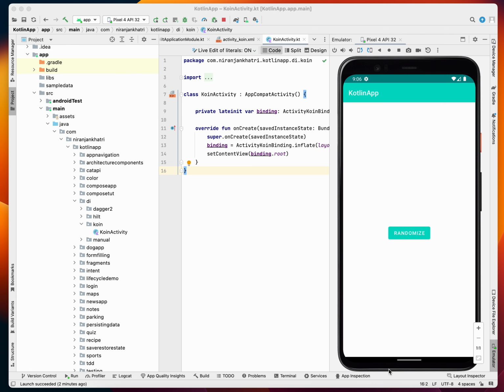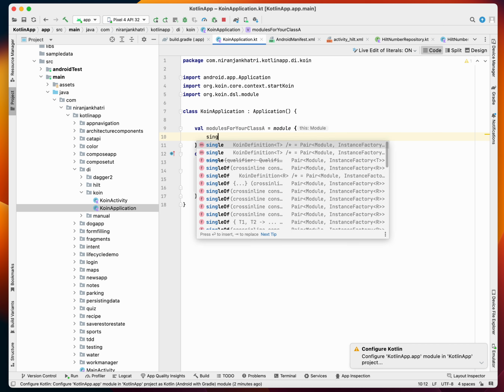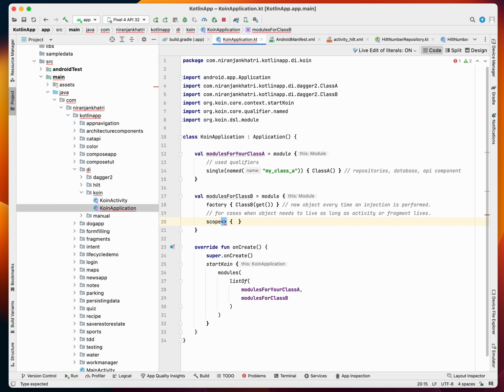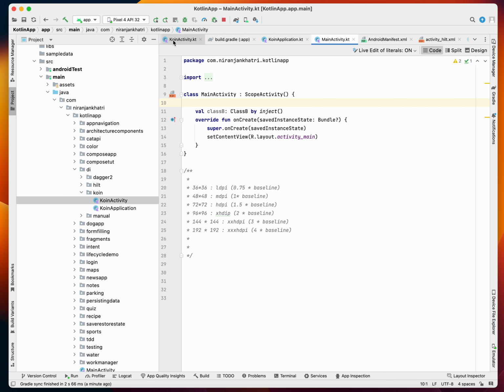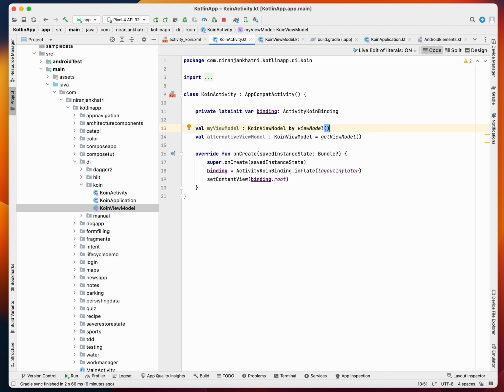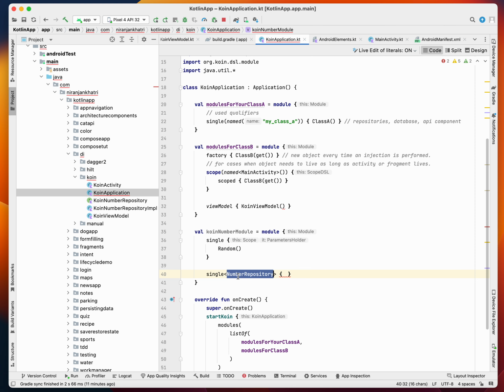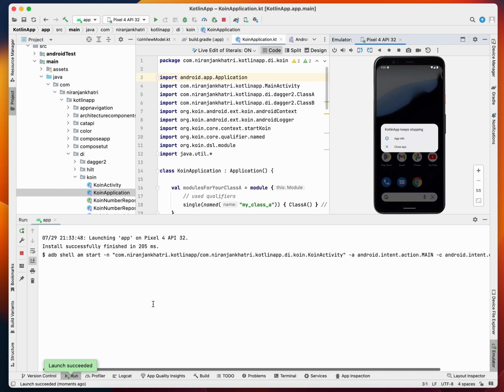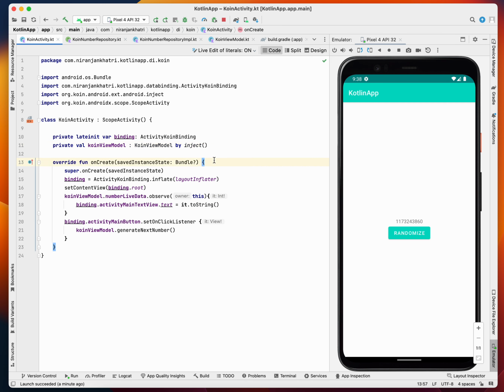In depth study about Koin Dependency Injection in Android